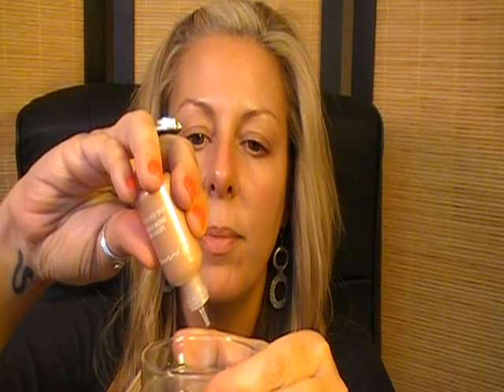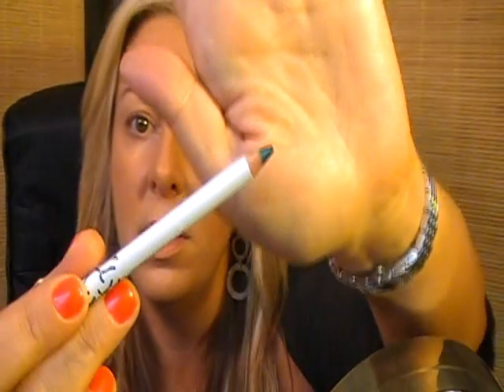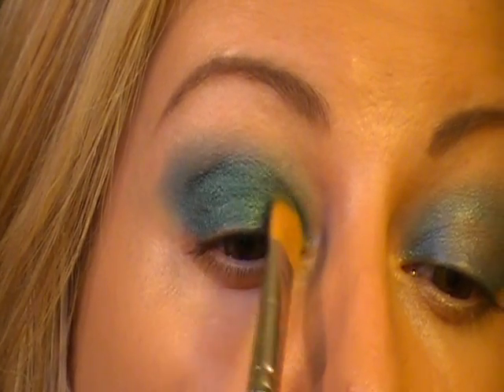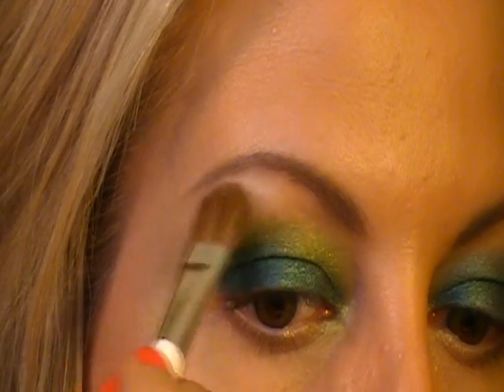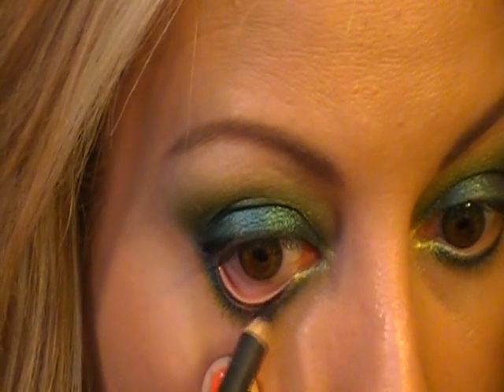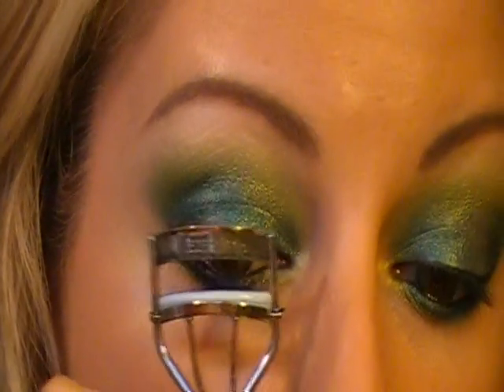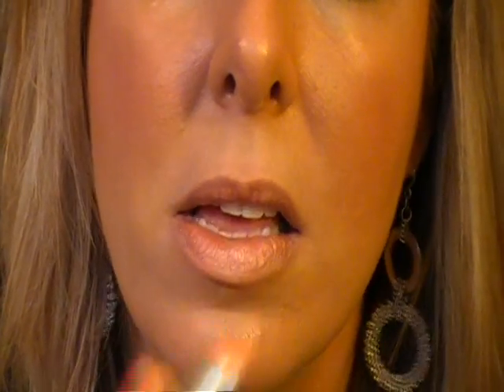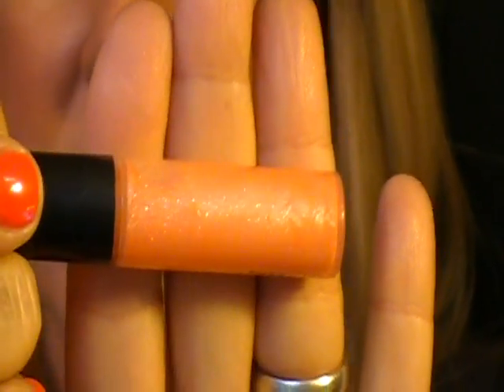"TO THE BEACH" LOOK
NAIL POLISH: MAC'S SCORCHER

PRODUCTS USED:
MAC FACE & BODY FOUNDATION - C4
MAC LUSTER DROPS - SUN RUSH
MAC MSF - MEDIUM DARK
MAC BROW PENCIL - LINGERING
MAC KOHL LINER - FLOAT ON BY
TOO FACED SMOKEY EYE PALETTE - (THE GREEN COLOR - DUPE FOR MAC'S HUMID)
MAC ES - SWEET & PUNCHY
MAC ES - MYLAR
MAC KOHL EYE LINER - FELINE
MAC MASCARA - ZOOMFAST
MAC CREAM BRONZER - WEEKEND
MAC BLUSH - HIPNESS
MAC LIPSTICK - BEACHBOUND
MAC LIPGLASS - FLURRY OF FUN

1. I paid for all of the products in this video except for the Sweet & Punchy ES, the Lipstick and Lipgloss which were gifts.
2. I am not being paid by any company to recommend these products.
3. These are my personal opinions based on my personal experience using the products.
4. I am not being paid to talk about any of these products.